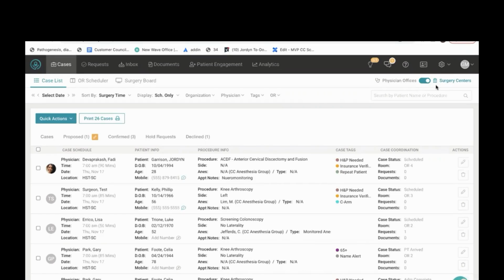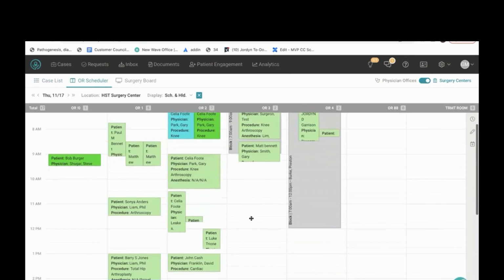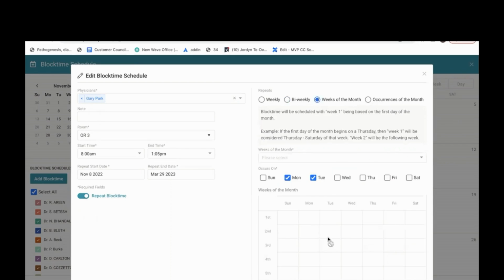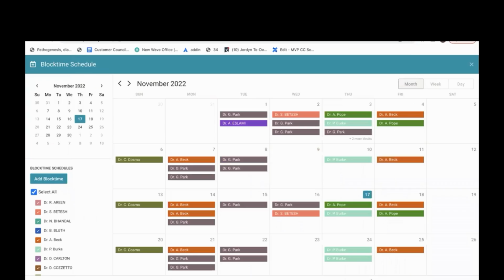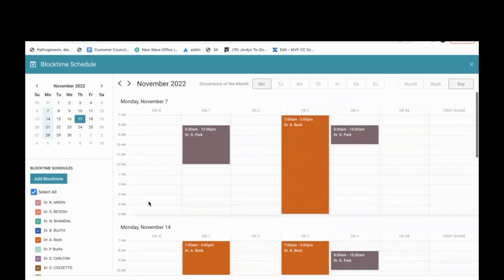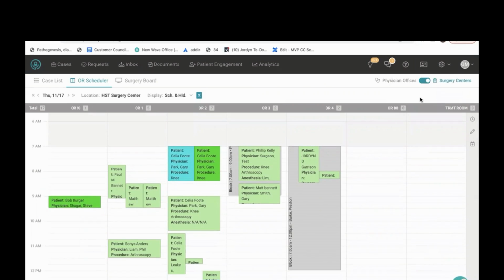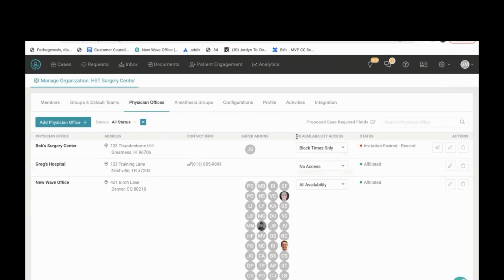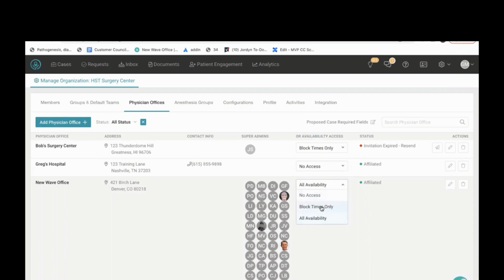Optimize Your Facility Scheduling with HST's Scheduling & Care Communication Block Time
Dive into the world of efficient ASC scheduling with HST's scheduling & care communication! In this tutorial, we explore the scheduler interface from a facility perspective, showcasing how to navigate and manage OR schedules, block times, and more. Users can tailor their scheduling experience to weekly, biweekly, or monthly occurrences. Plus, discover how to ensure HIPAA compliance while optimizing your scheduling process. Interested in setting up permissions, adjusting OR availability, or understanding how block times work? We've got it all covered. Ensure you're getting the most out of HST's scheduling & care communication system and elevate your center's efficiency.